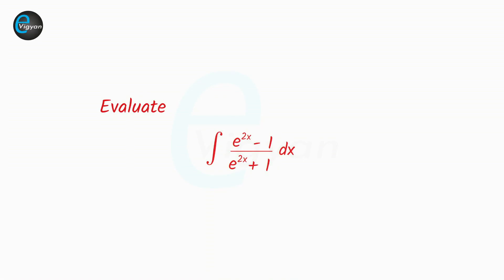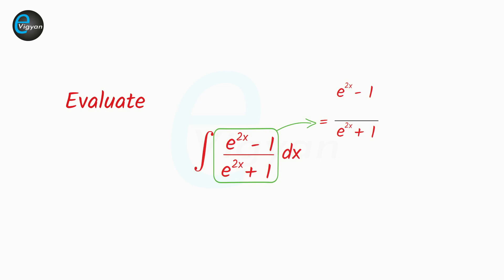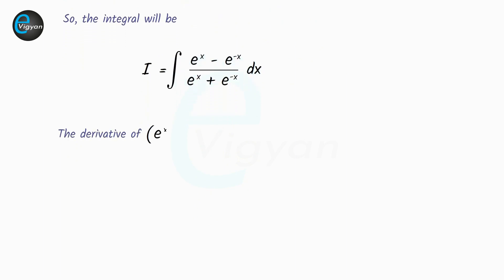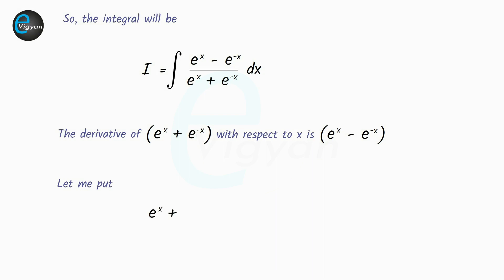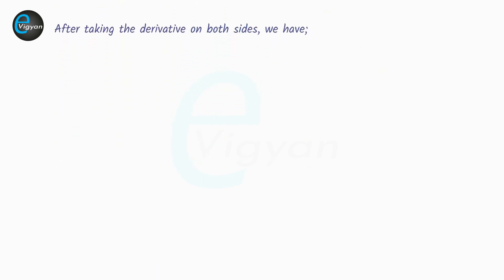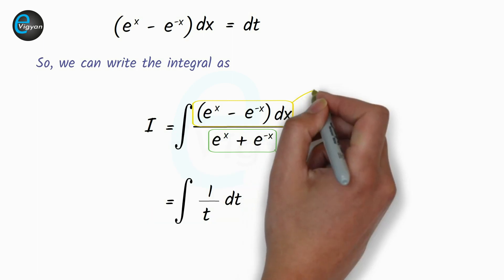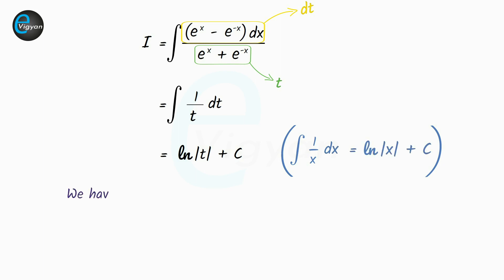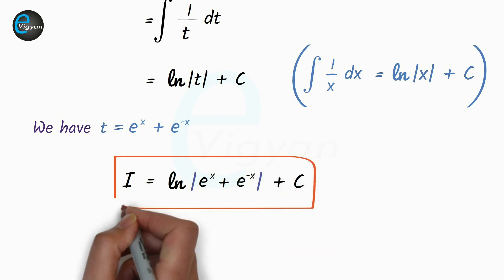Integration By Substitution | Shortcut & Tricks | Problems of Integration | NCERT Ex.: 7.2 | QN: 19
Mind Blowing / Tricks / Concepts for CBSE Board class 12, IIT-JEE Mains and IIT-JEE Advance for integration.

jee
jee 2022
jee main
jee advanced
2020 jee mains
jee advanced 2022
wbjee
wbjee 2022
jee mains 2022strategy
jee main exam 2022
jee preparation
jee live daily
iit jee
jee exam
jee marks
iit preparation